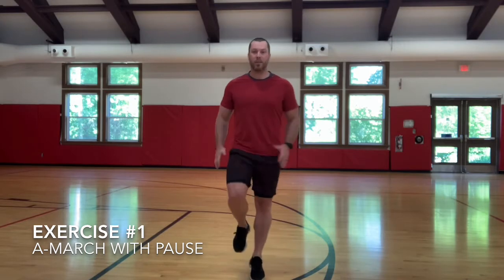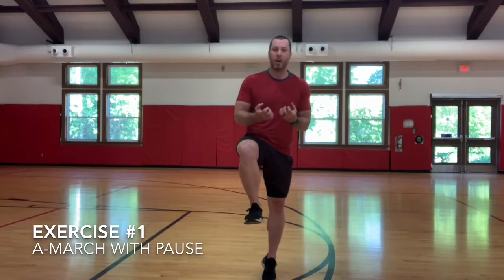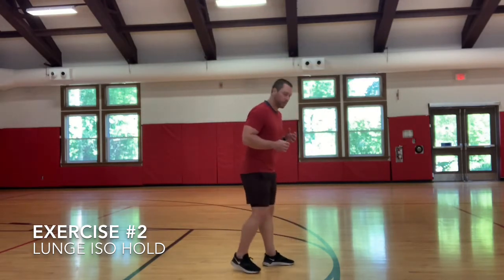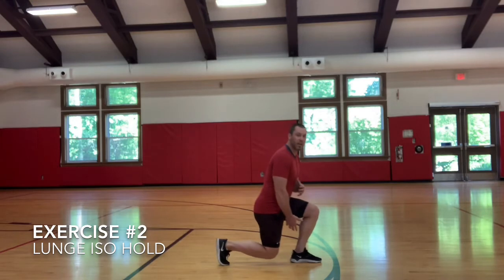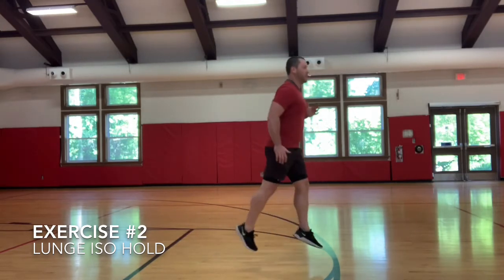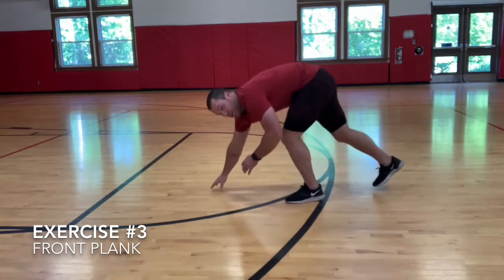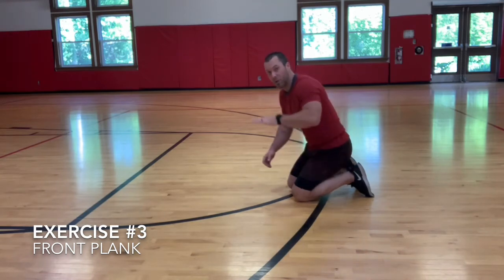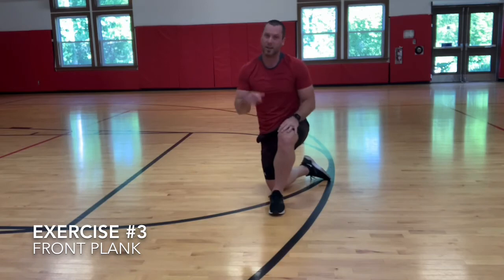Isometric Holds - Simple Beginner Movements